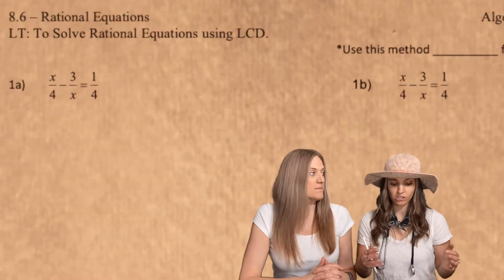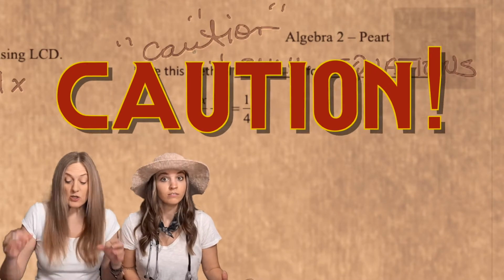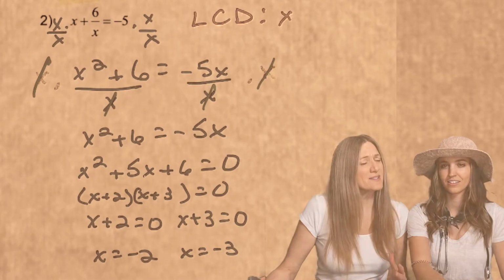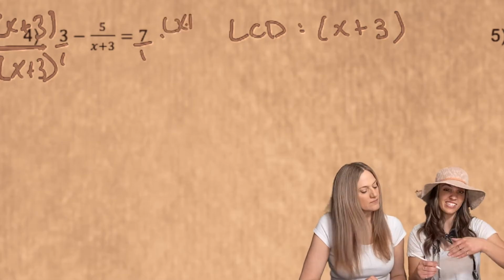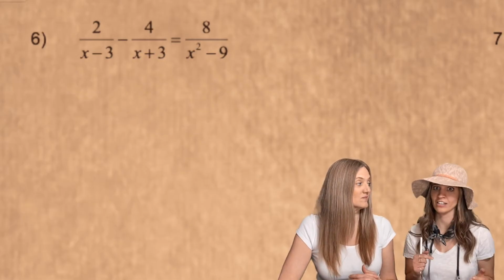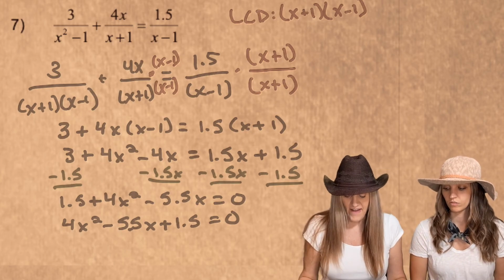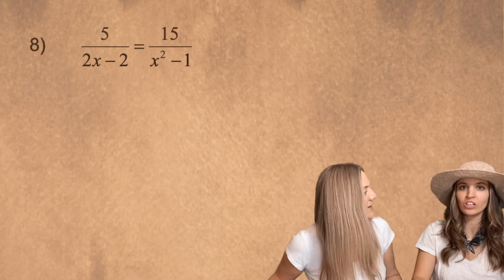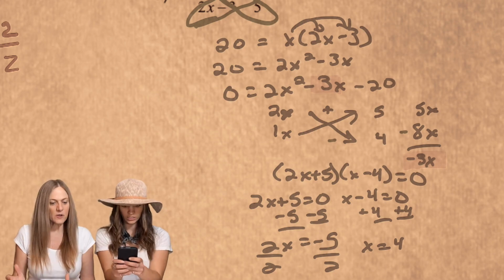Solving Rational Equations to Get Out of the Game!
Help!! Peart and Ryan are stuck in Jumathi and need your help to solve 9-levels of rational equations to get out! Learn how to solve rational equations by finding the LCD. Either multiply out the LCD or divide out the denominators. They have to make it quick before time runs out, they may even need to cross multiply. Are you brave enough? Come find out!